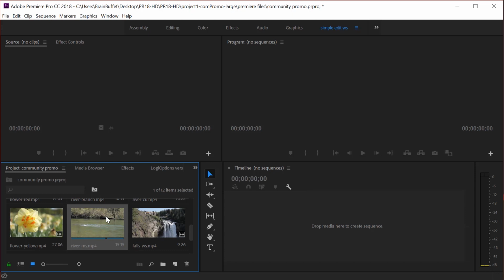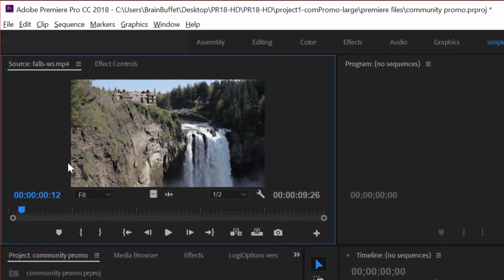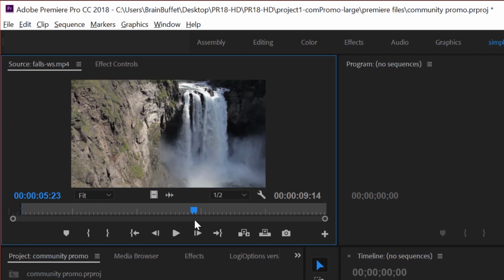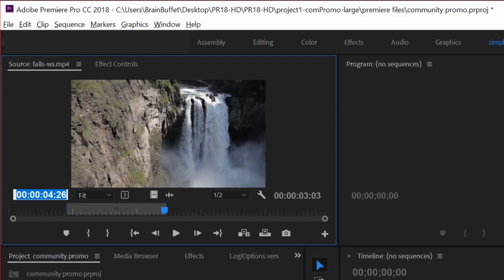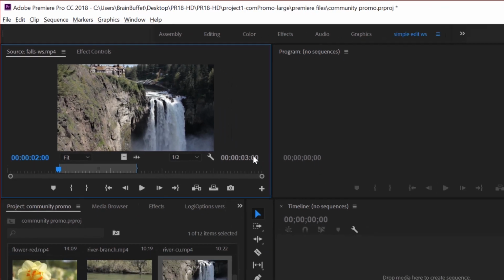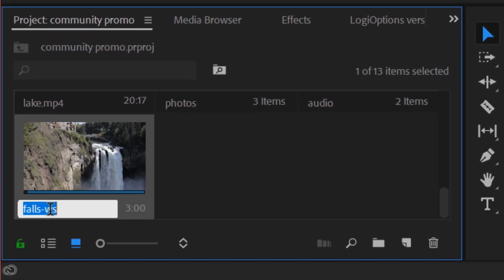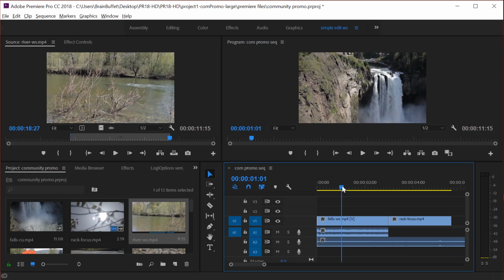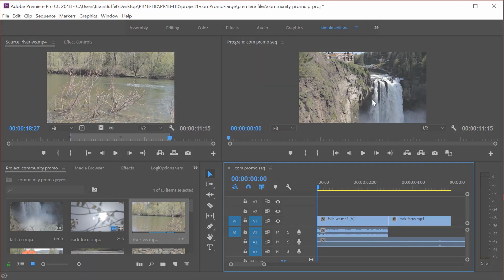Video Editing Workflow Tutorial | Adobe Social Media Video Course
In this video, Joe Dockery covers some basic tips and tricks for establishing an effective video workflow in Adobe Premiere Pro.